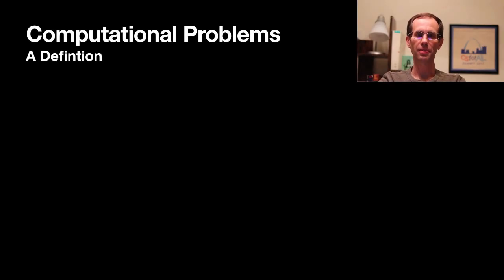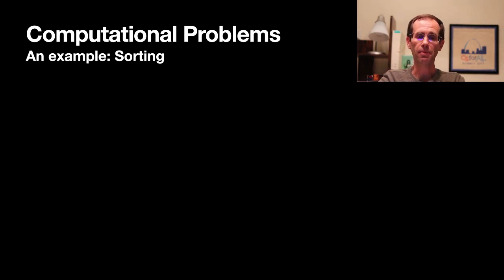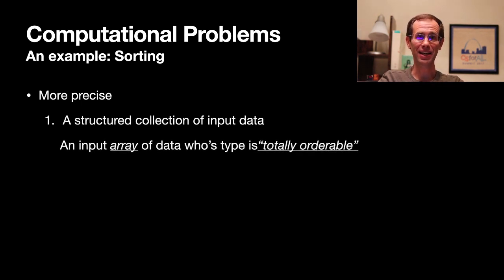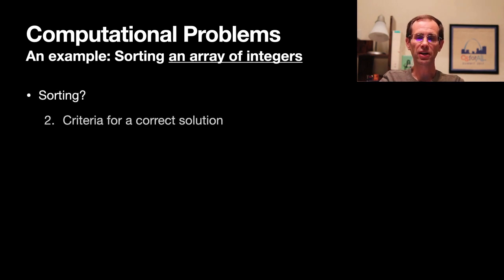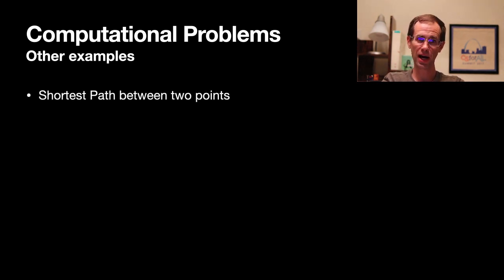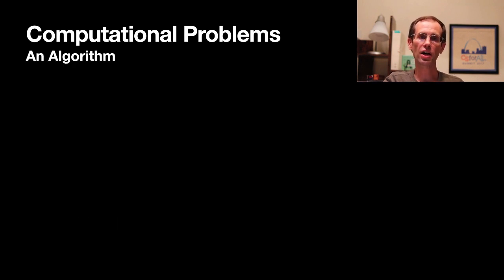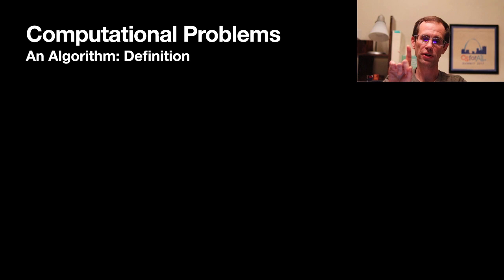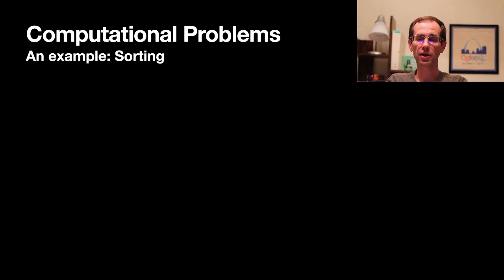0.2 Data Structures and Algorithms: Computational Problems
An overview of the concept of Computational Problems.